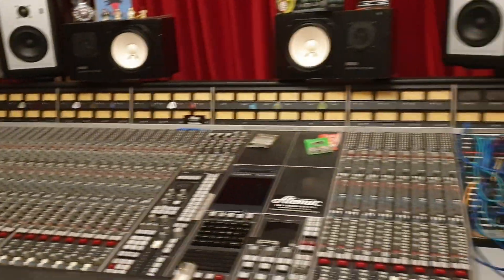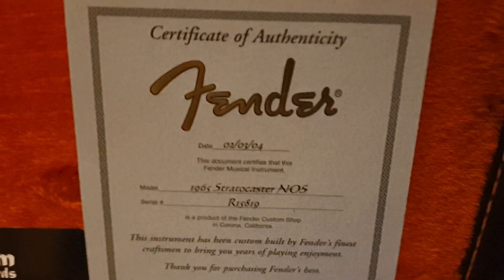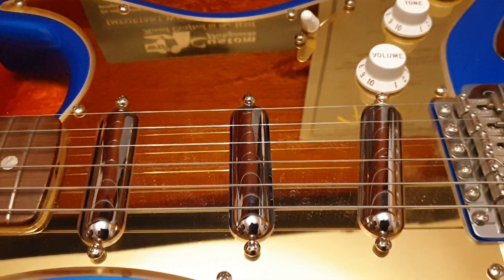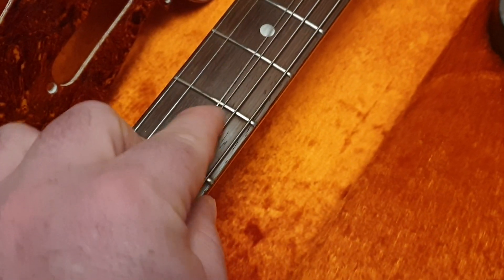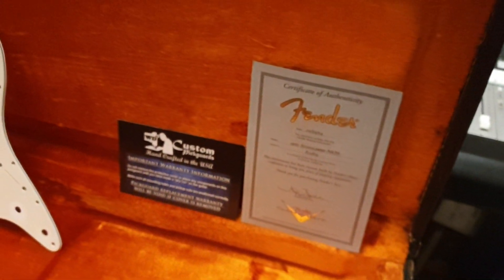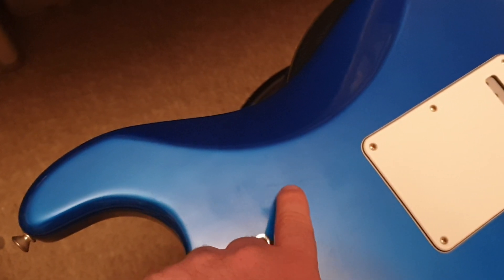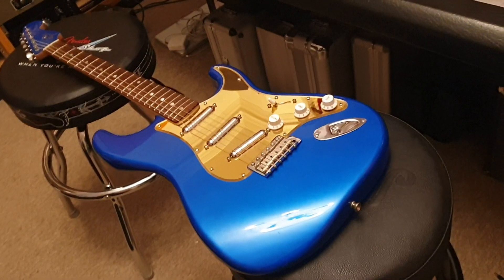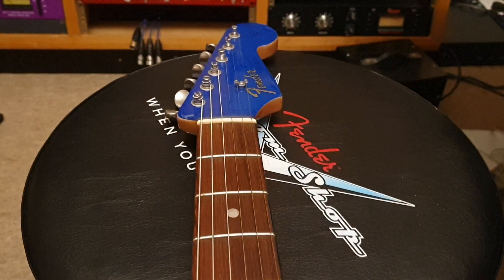2004 Fender USA Custom Shop 1965 NOS Blue Strat Lipstick Pickups Guitar Up Close Video Review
2004 Fender USA Custom Shop 1965 NOS Blue Strat Lipstick Pickups Guitar Up Close Video Review at Essex Recording Studios